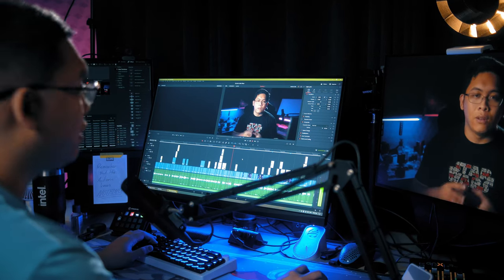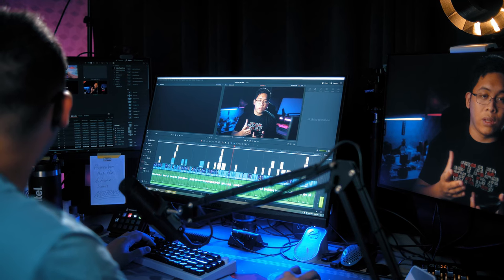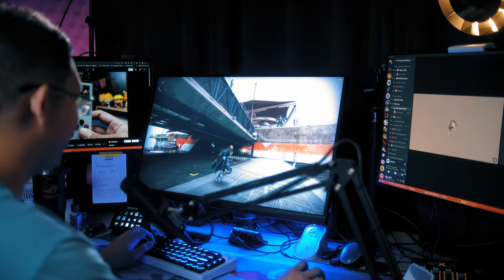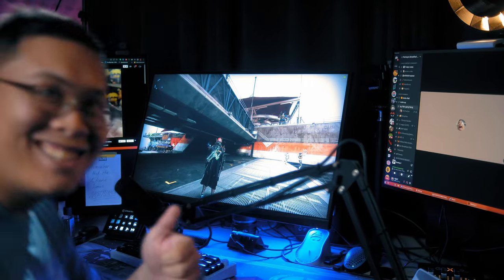Why I use 3 monitors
Yes, I use 3 monitors. Some might say why not just use one or just 2, why 3? In this video I'll tell you why, and also why I want a 4th one XD